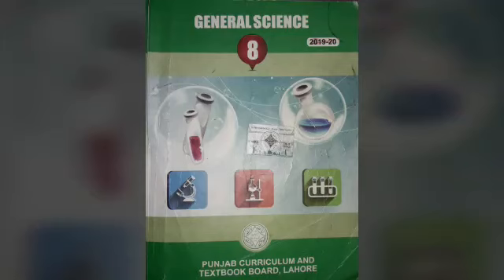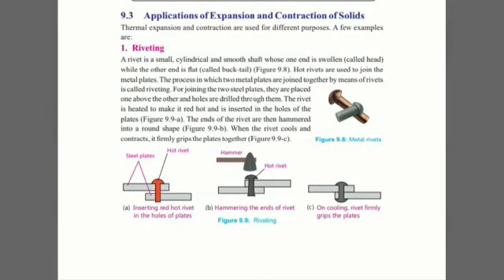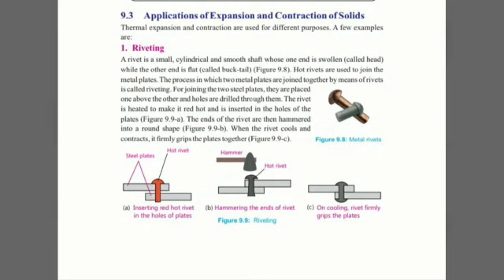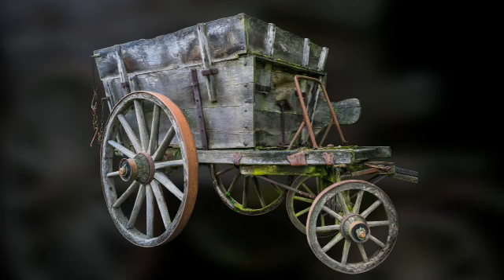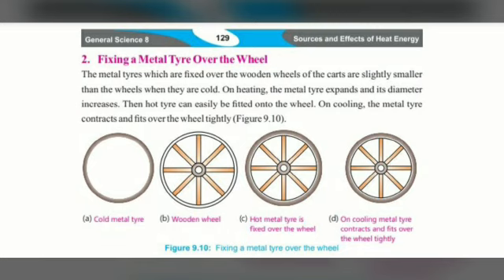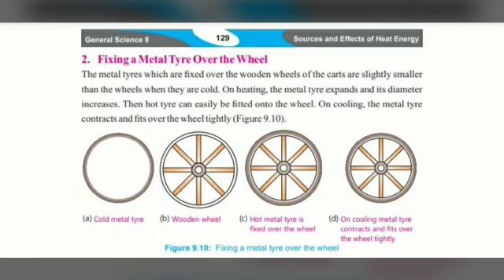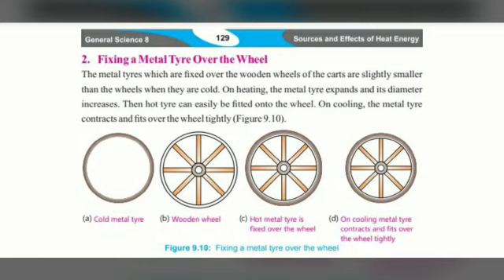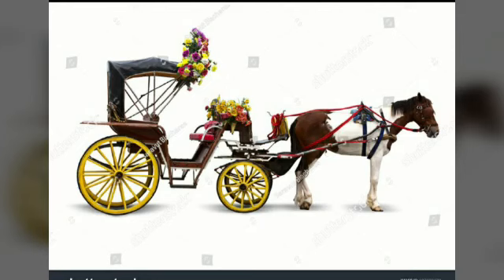Class 8th : Science: Chapter : 9 Topic : Fixing a metal tyre over the wooden wheel.